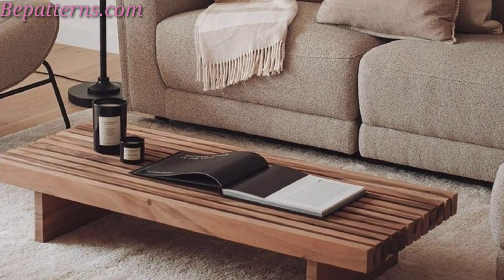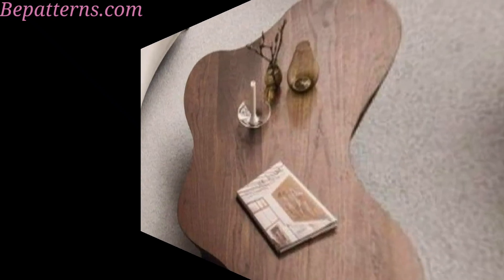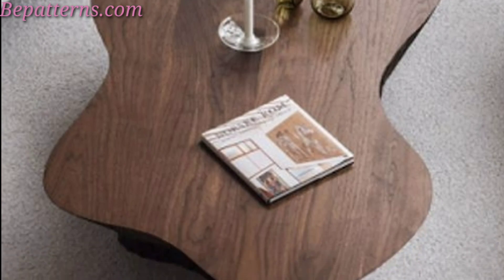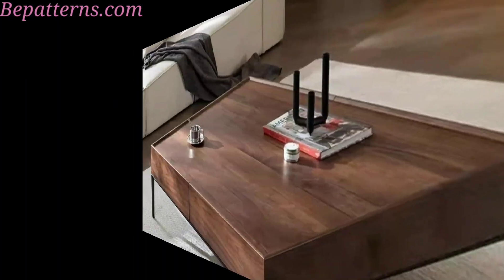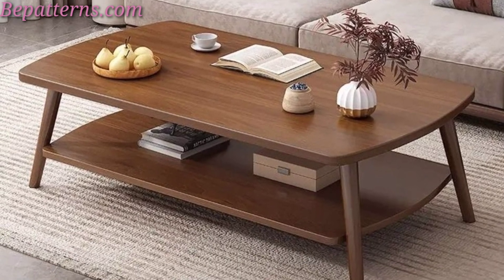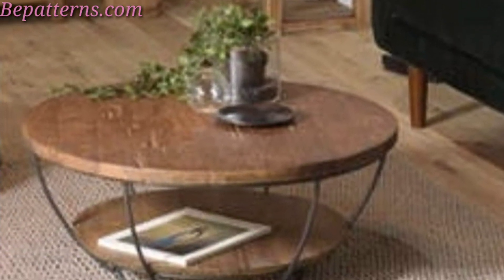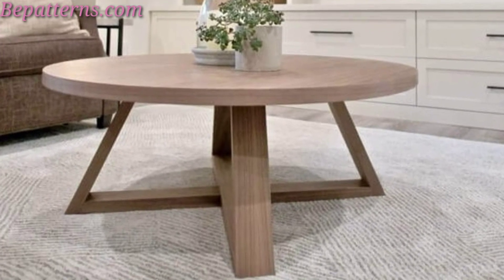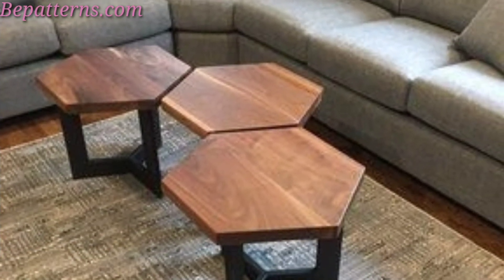CHEERFUL WOODEN TABLE IDEAS |HOME DECOR IDEAS | - MESA DE MADERA